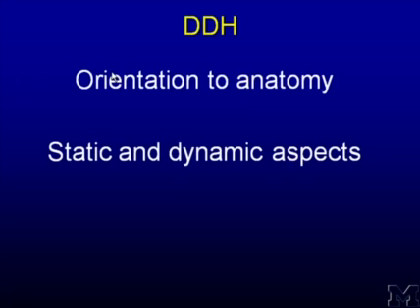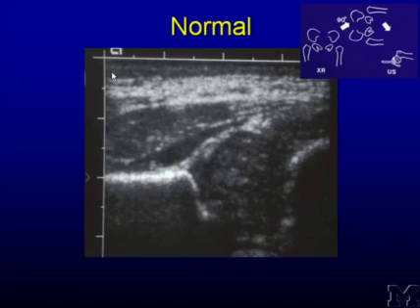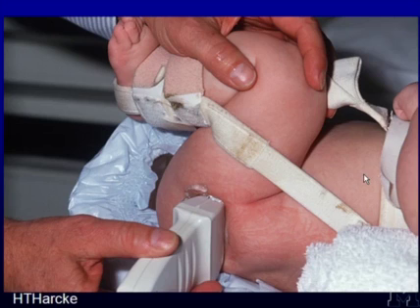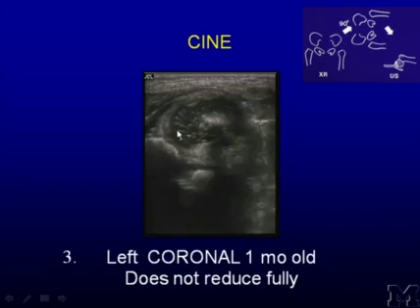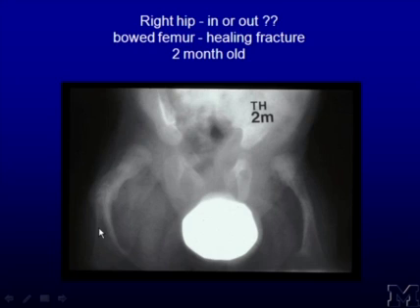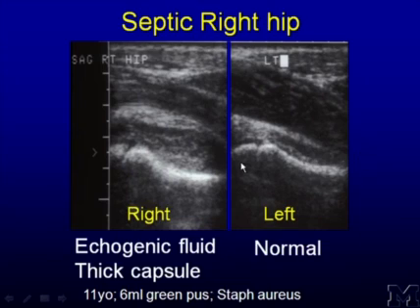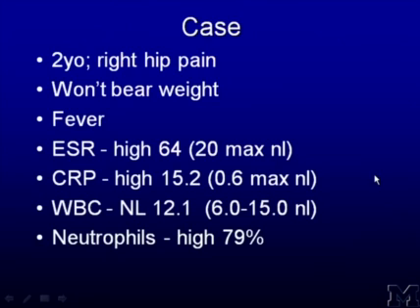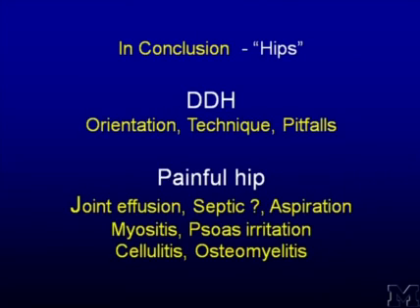Sonography of the Pediatric Hip